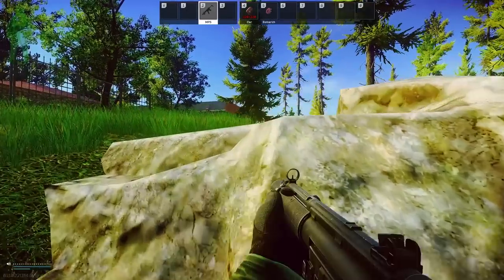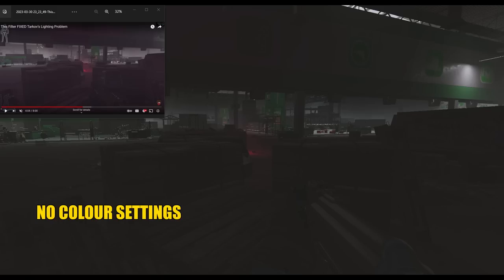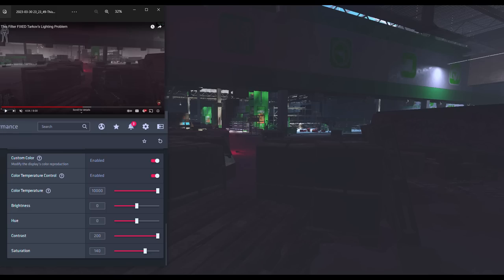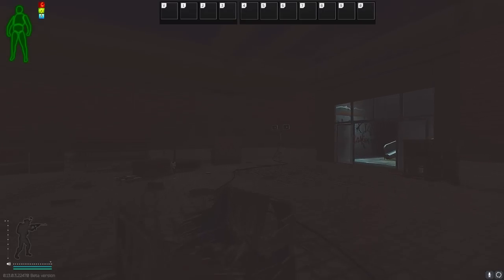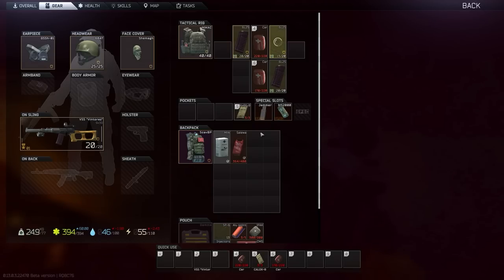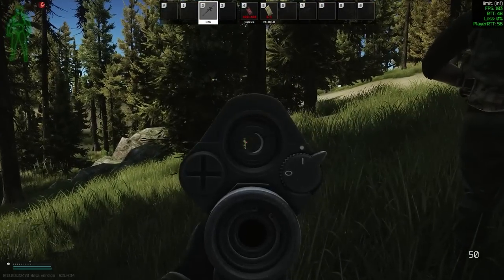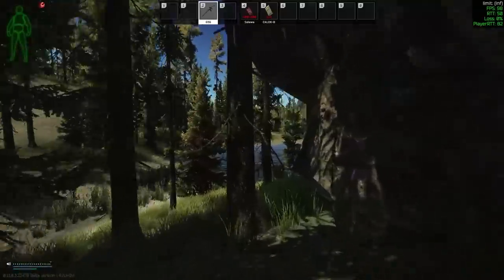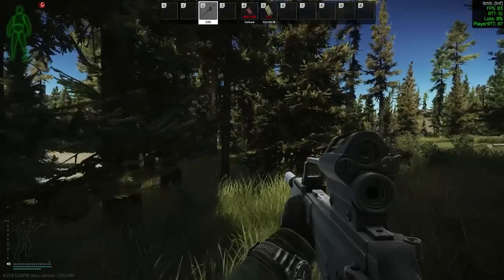FIX Tarkov LIGHTING and AUDIO With THIS! - SETTINGS 2023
NO MORE POST FX

Steelseries Sonar permits to amplify or reduce specific in-game sounds to hear real-time footsteps, potion slurps, and bomb plants clearer than ever. The entire spectrum of audio is yours to remaster for victory in every game.

chapters
0:00 - LUT
0:12 - SONAR
1:25 - LIGHTING
3:00 - BSG BAN
4:11 - AUDIO
6:35 - advantage?
7:31 - GHOST?